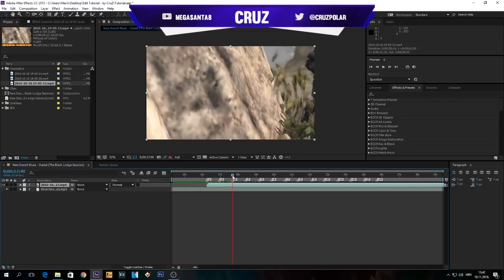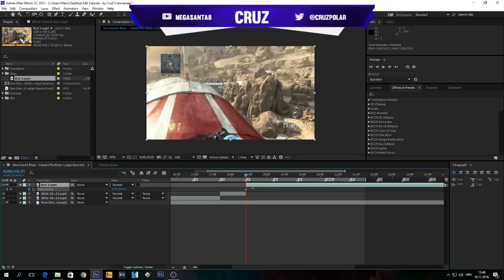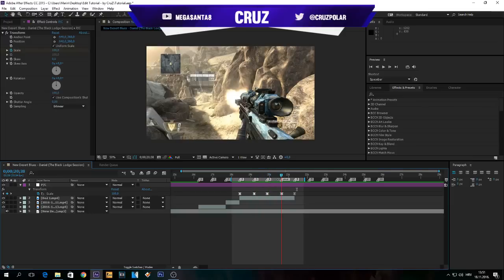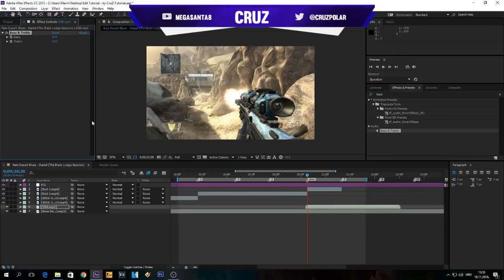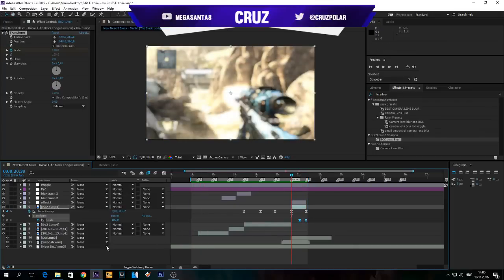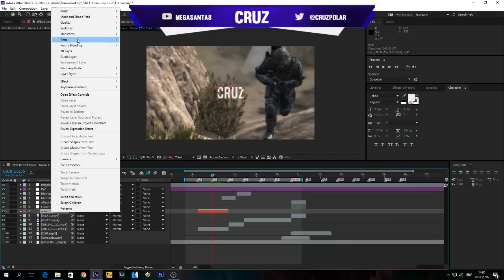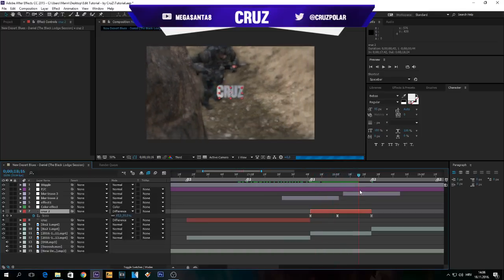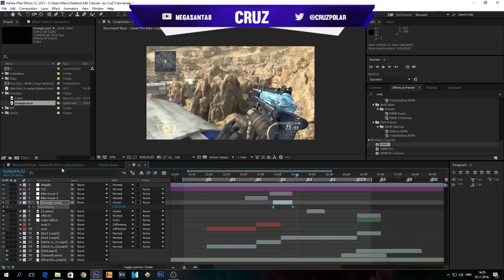After Effects - How to Edit (Easy Clip Editing!)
Hit Like If You Enjoyed!

Didnt make After Effects Tutorial for along time so here is a whole Edit! :) Sorry for late update this tutorial had 1.8GB.

skype: marin.santaleza